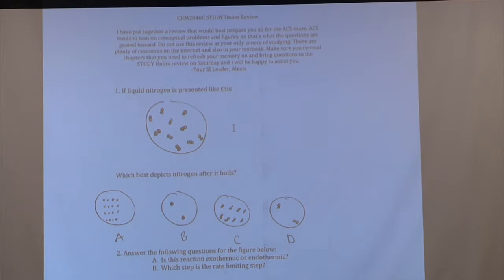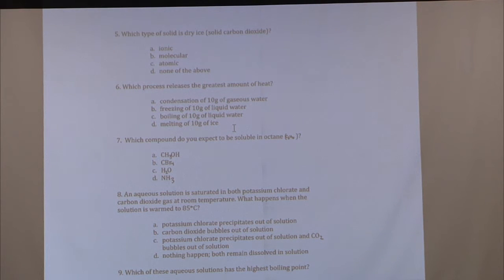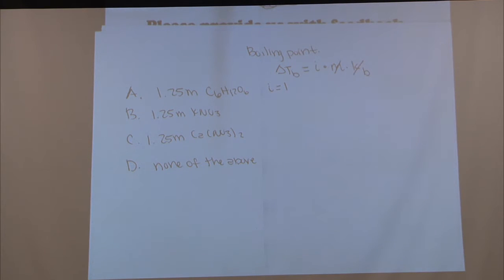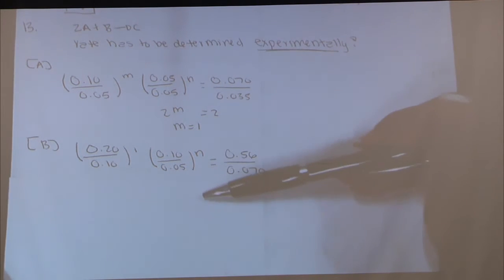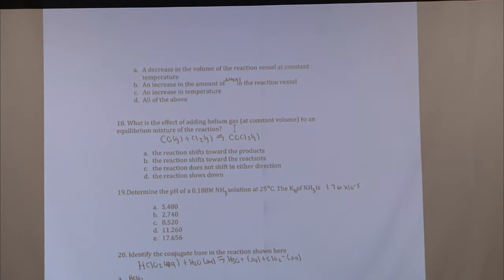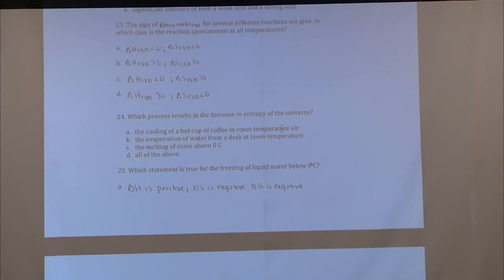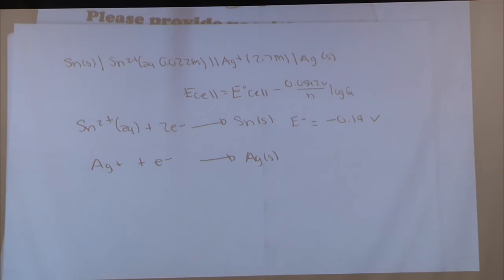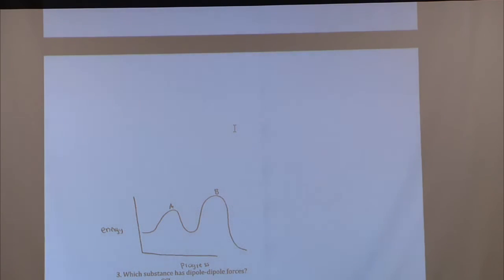CHM 2046 - Fundamentals of Chemistry II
Session will be held from 12:30 PM - 2:30 PM and led by Alexis H.

Please provide us with your honest feedback regarding the Study Union session you viewed either via live stream or recorded playback. The survey link is as follows